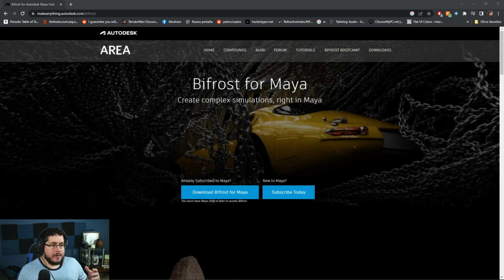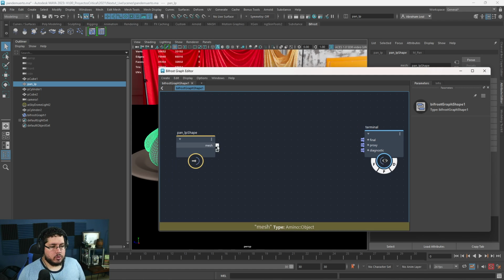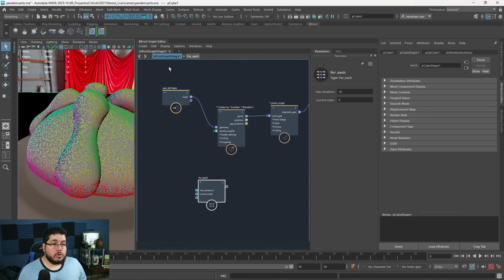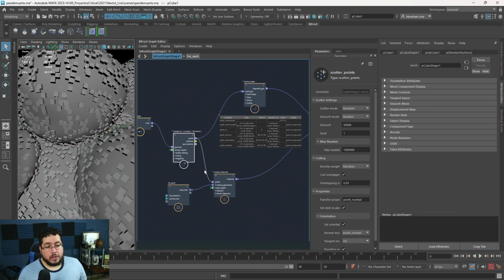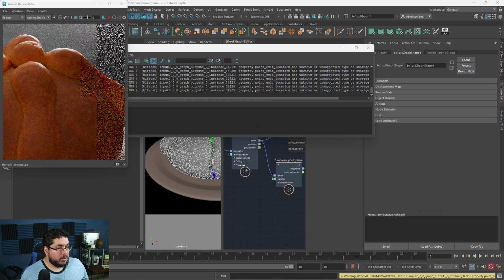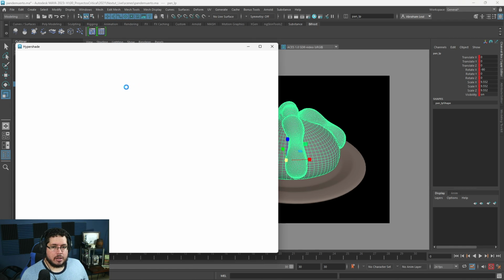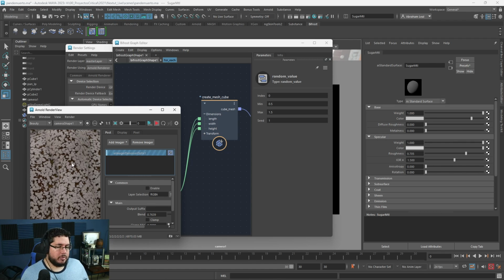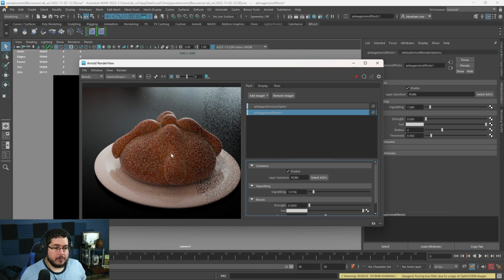Maya Bifrost Scattering | Pan de Muerto pt 2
Hey guys! i gotta be perfectly honest, this is not the best video haha, there were a lot of issues and im still figuring stuff out but i hope you can learn from my mistakes and have a laugh at my desperation, Enjoy!